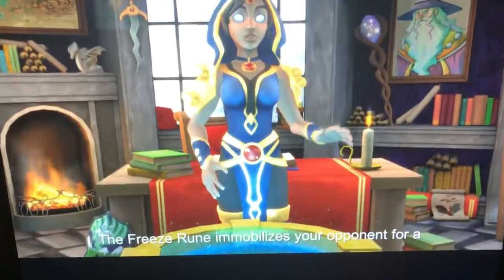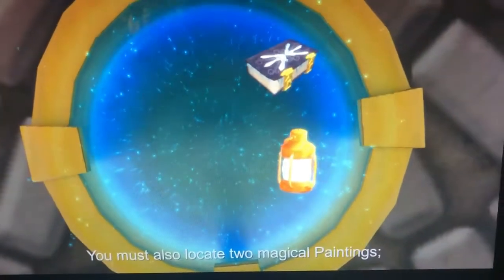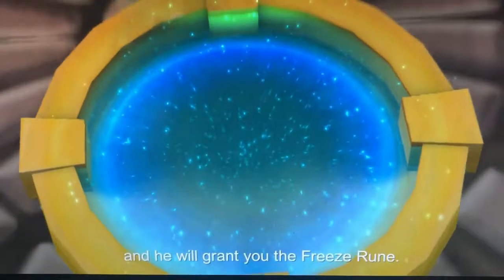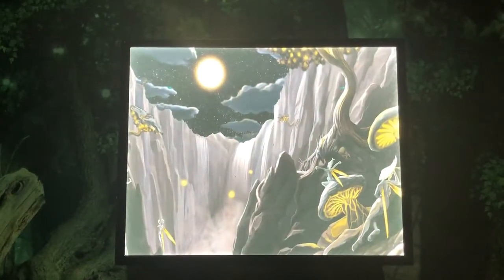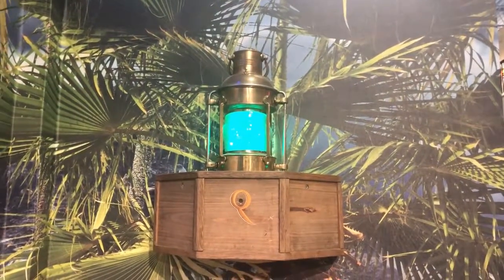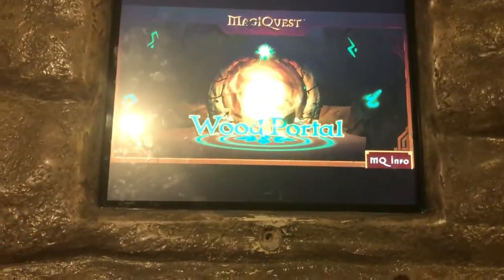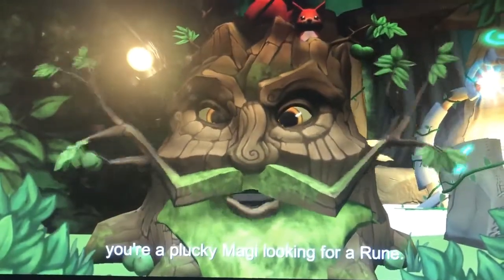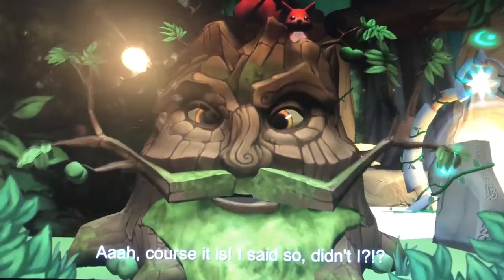Great Wolf Lodge Massachusetts Flitchburg - MagiQuest Episode #8 - The Freeze Rune!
freeze rune information -

1. book of freeze - coastal cliffs
2. midsummer painting - tangled timbers
3. talking tree painting - coastal cliffs
4. lantern - coastal cliffs
5. old man in the stump - wood portal - whispering woods

press that notification icon!